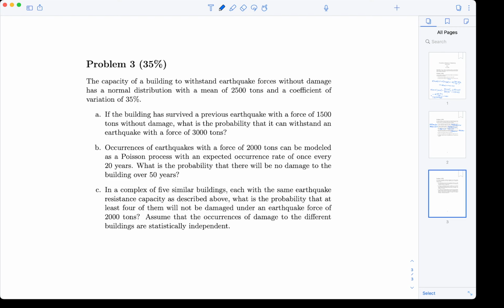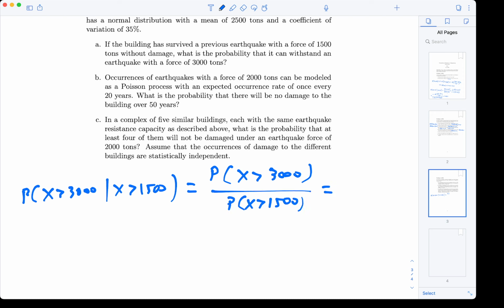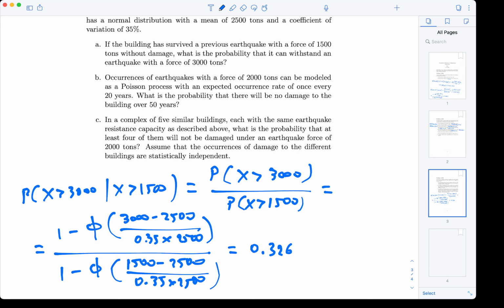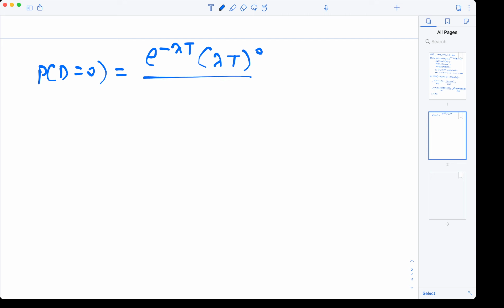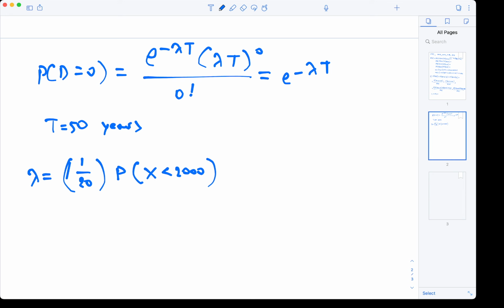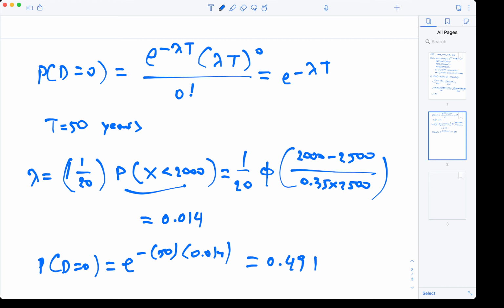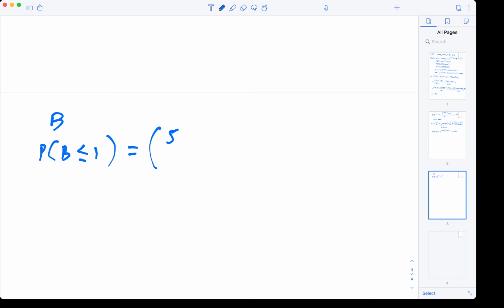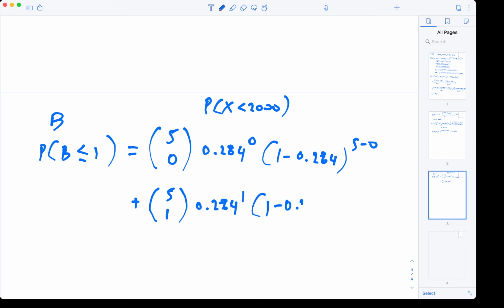CEE260/MIE273FA22 Midterm Problem 3